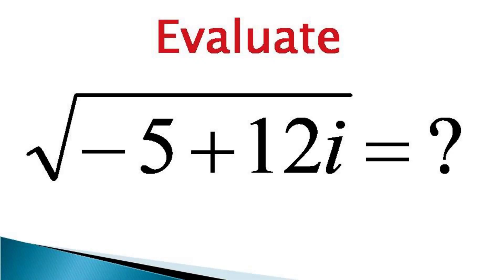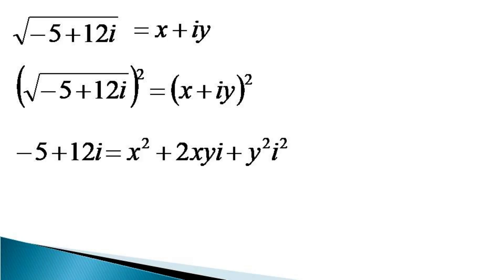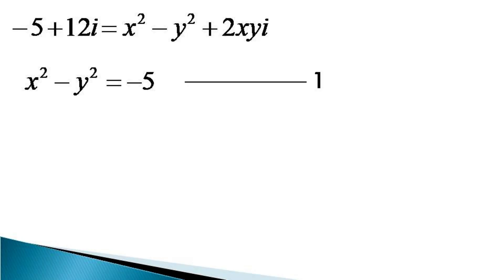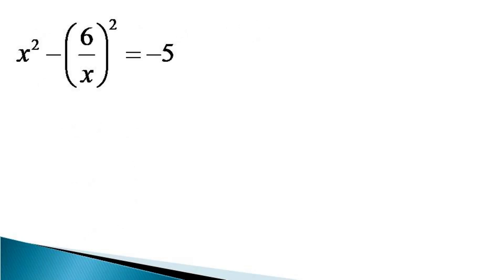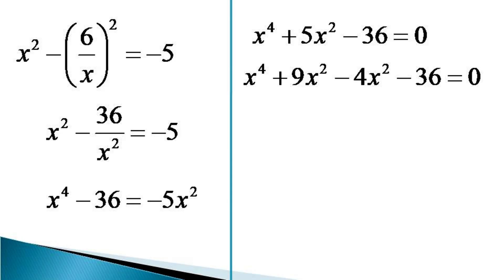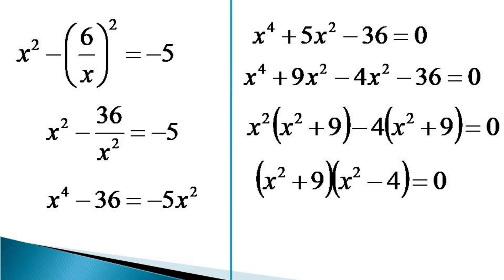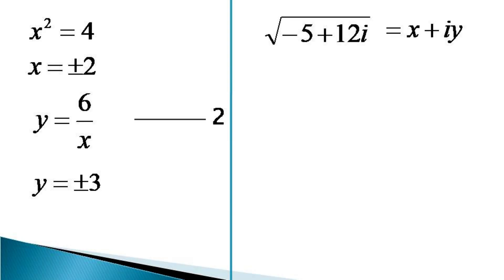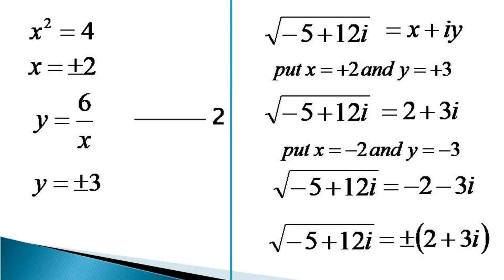How to evaluate square root of a complex number